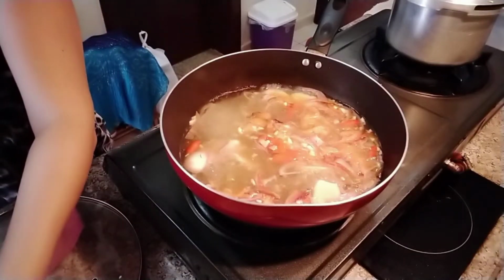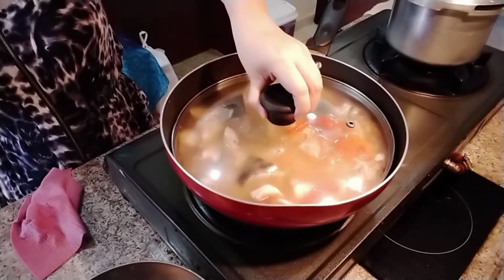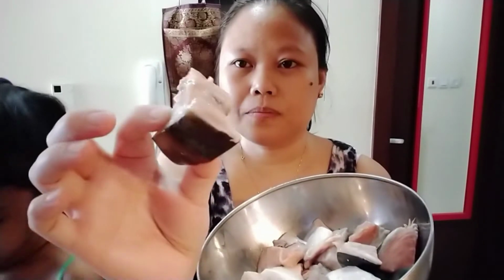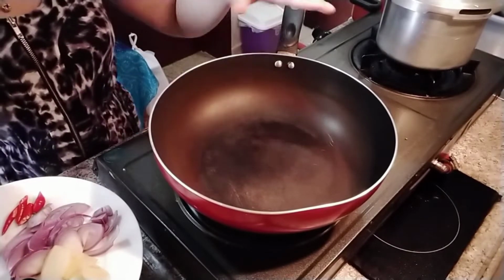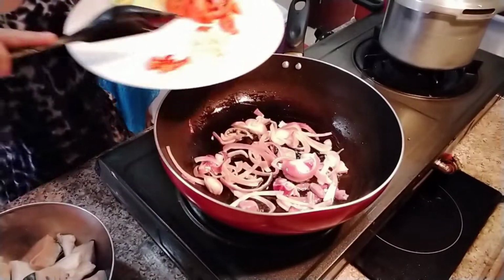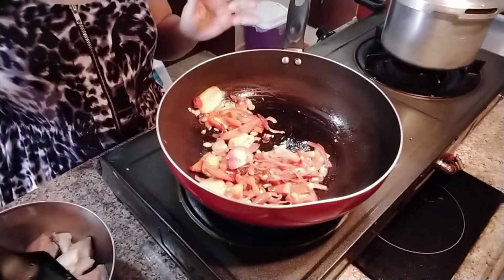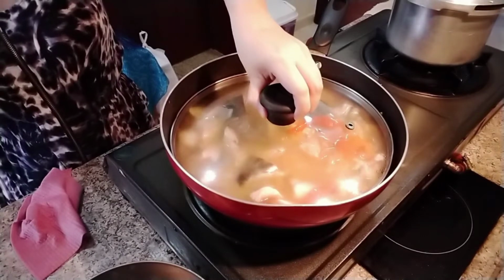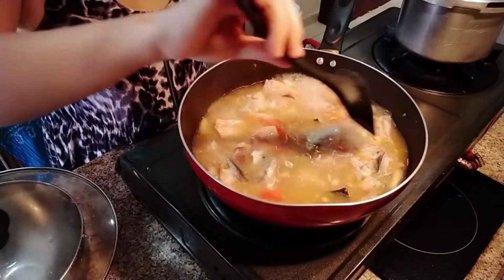How to cook fish soup || Tinolang Isda || Salmon recipe || Filipino Indian Family || Fish Stew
My name is Janice a Filipina who is based in Dubai. I am married an Indian man with 5 year old daughter. I upload videos everyday.

Ingredients
1 salmon head
2 tbsp olive oil / any cooking oil
2 red chillies
1 med size onion chopped
1 med size tomato chopped
Lemon grass
Ginger
4 cloves garlic chopped
1 liter of water

Fish marination
1 lemon and salt